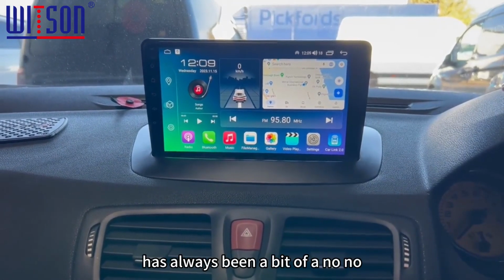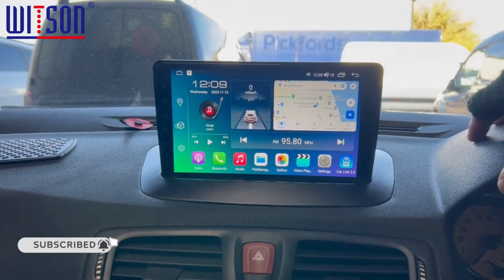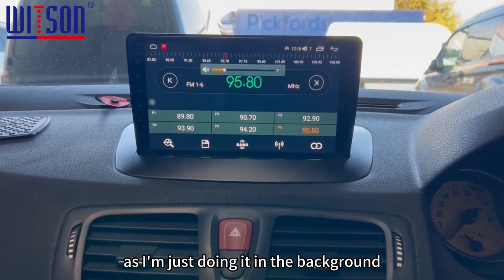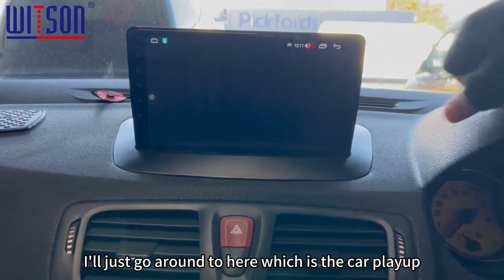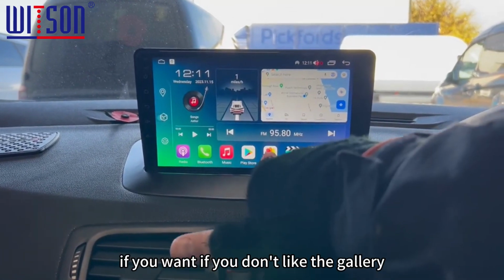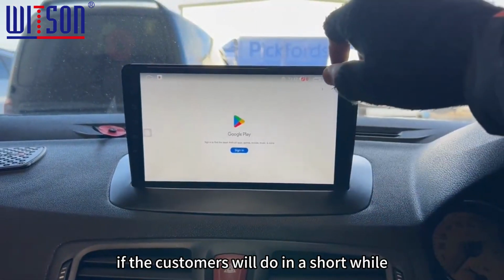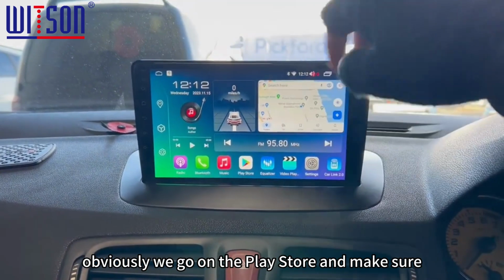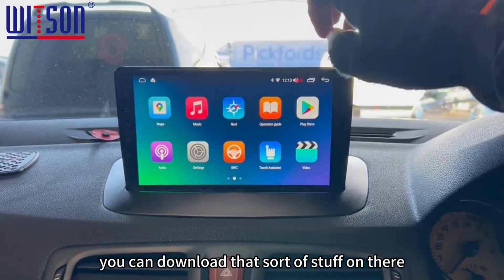9" Screen For Renault Megane 3 2008- 2014 Renault Fluence 2013-2016 Car Multimedia GPS CarPlay 2803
Here's an OEM Style Head Unit for the Renault Megane we installed a while back, this system fits the 2009-14 Renault Megane, with or without the original TOM-TOM system in the car, which is a rarity.

This system is our Style 3 HV head unit with 4/64GB of RAM and ROM, as well as running on Android 13.0 meaning it's got access to the Google Play Store to download applications directly onto the head unit for your own use.

It's also got built-in Wireless Apple CarPlay/Android Auto, allowing you to pair your phone to the system easily, to transfer your every-day applications onto the system, for easy use on the go!